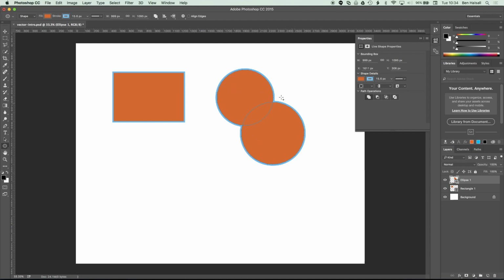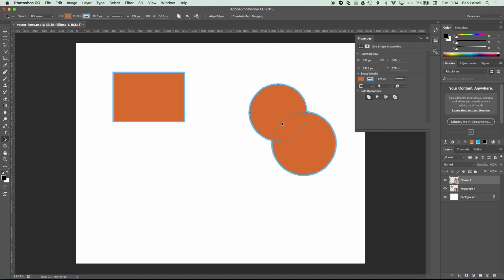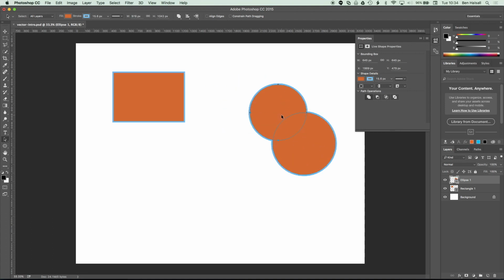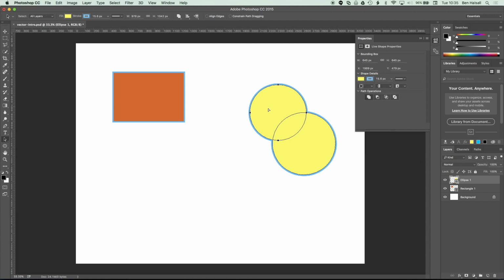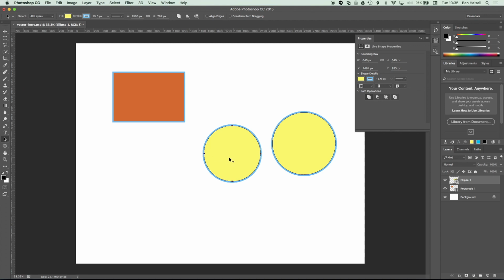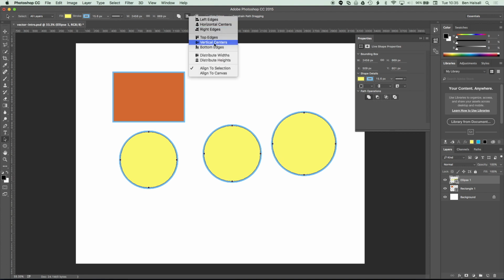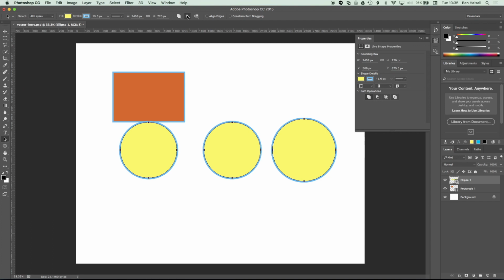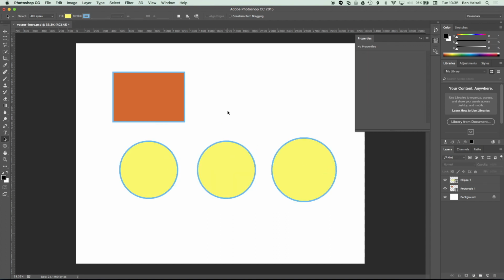Selecting & Moving Shapes